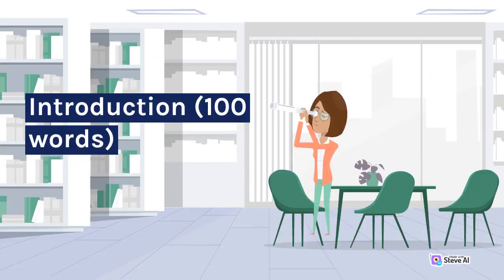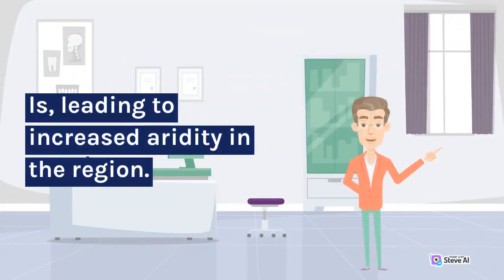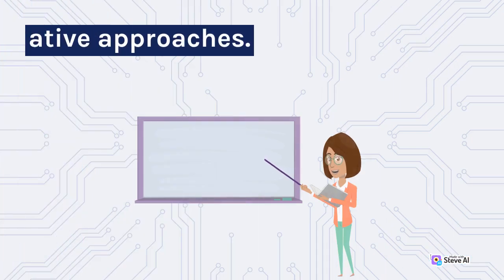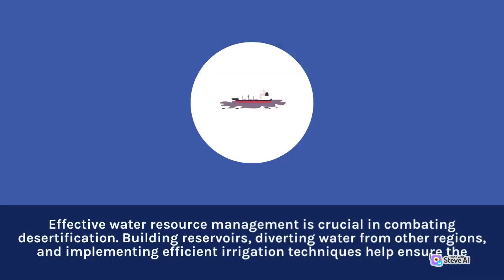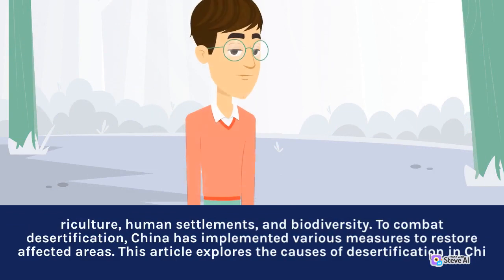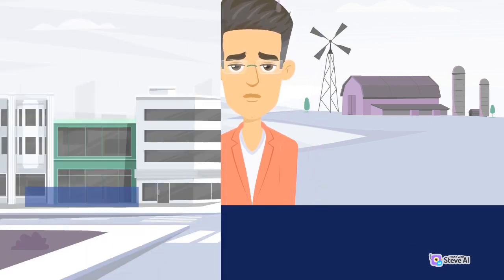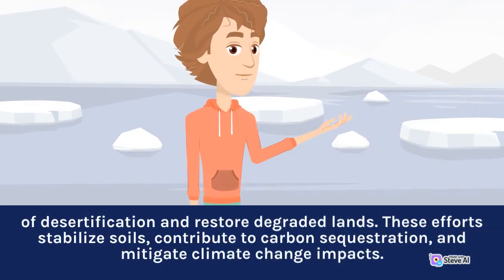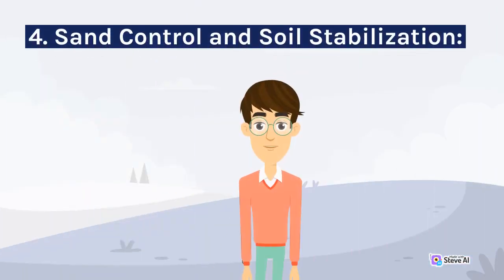Desertification in China | Combating Expanding Desertification | Recovery Desert | World Geography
Desertification in China
 Combating Expanding Desertification
 Recovery Desert
 World Geography